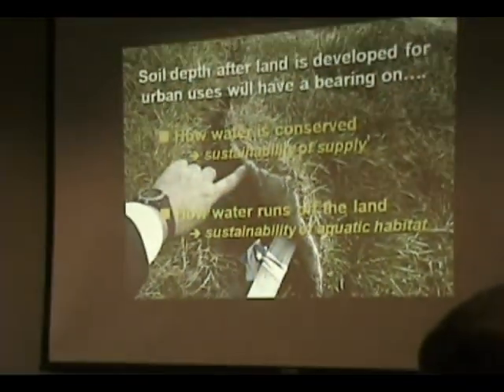Topsoil for Rainwater Management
Ted van der Gulik: Topsoil and Water Sustainability: Drought Management and RAINwater Management